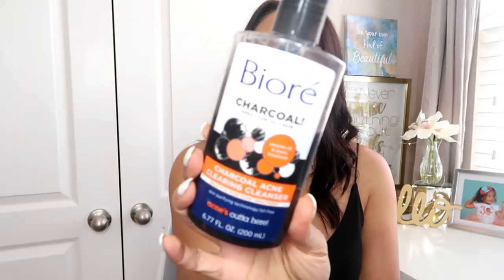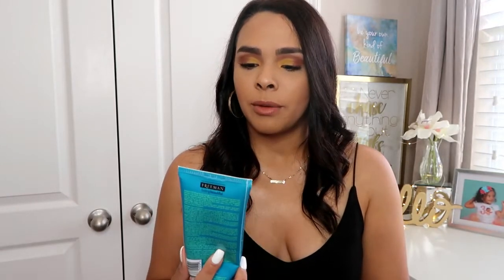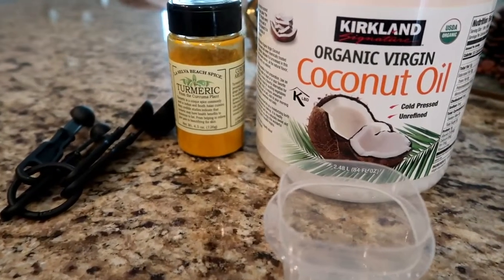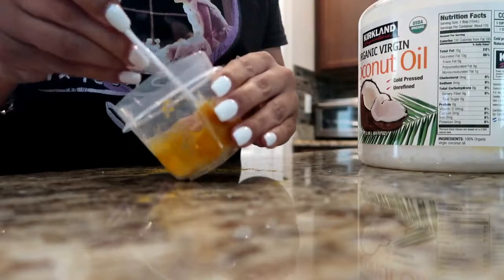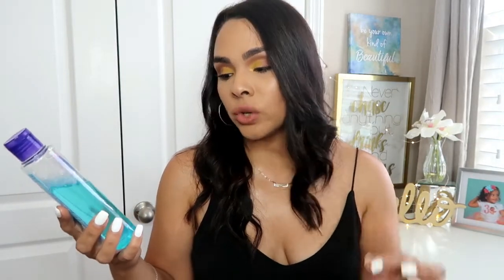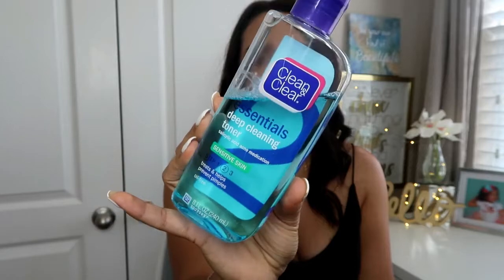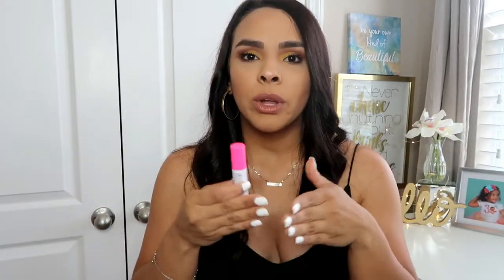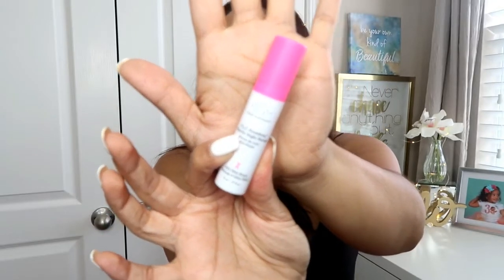How To Get Clear Skin in 2 weeks | DIY Turmeric Mask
Hi Loves, 💕

Skin care products:

Biore charcoal cleanser
Clean & clear toner
Drunk elephant night serum
Kheils oil
Mario beads

YouTube library
Free downloads